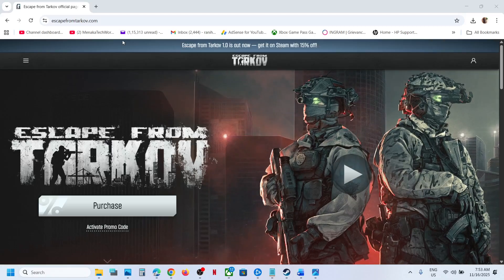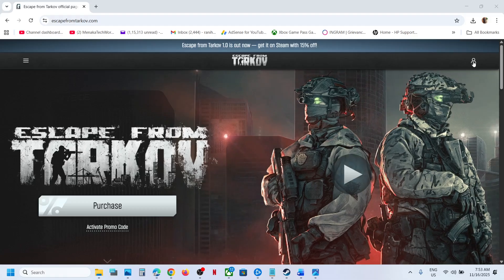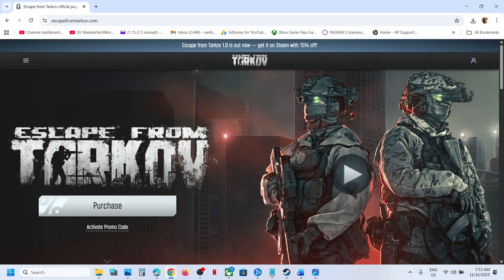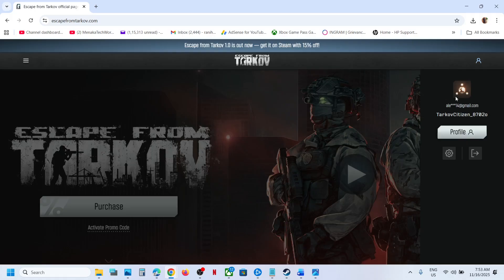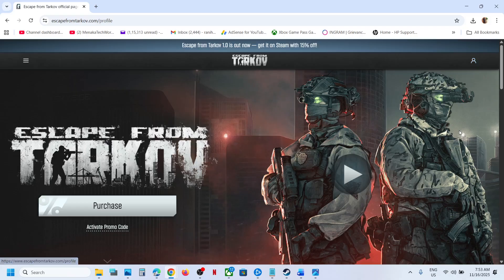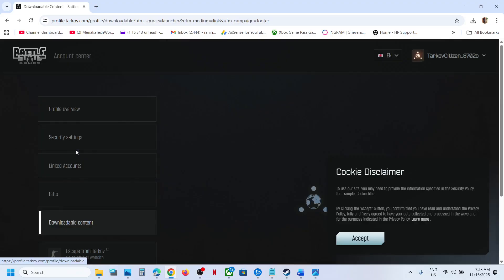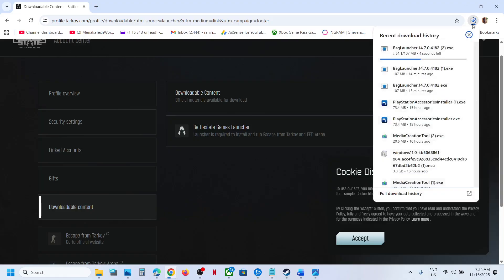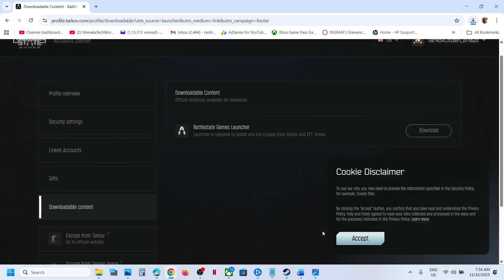How To Download/Install Battlestate Games Launcher For Escape from Tarkov Game On PC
Steps To Download/Install Battlestate Games Launcher For Escape from Tarkov Game On PC